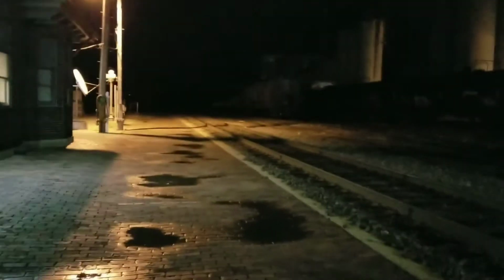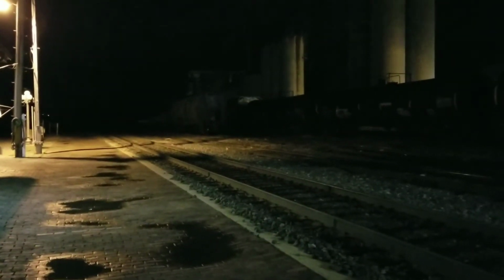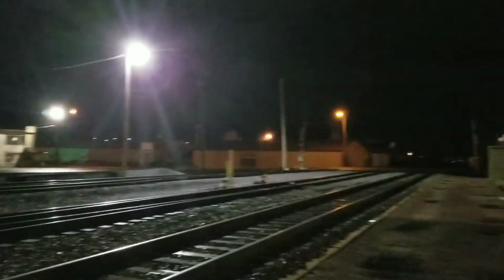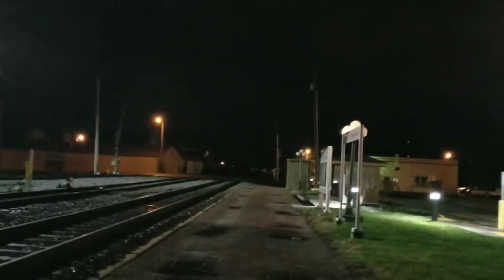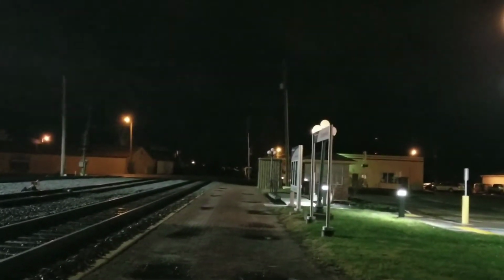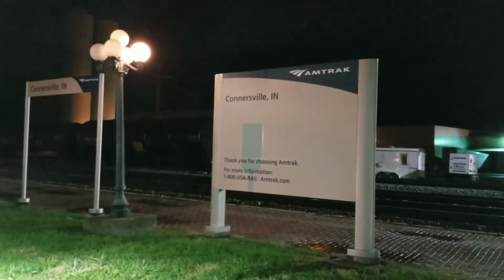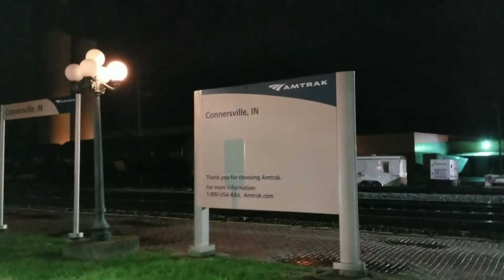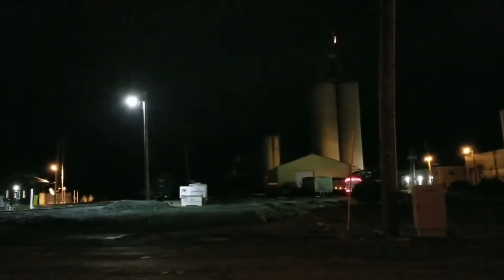CSX Q360-3 Connersville, Indiana Plus a Railrunner at the Crossing!